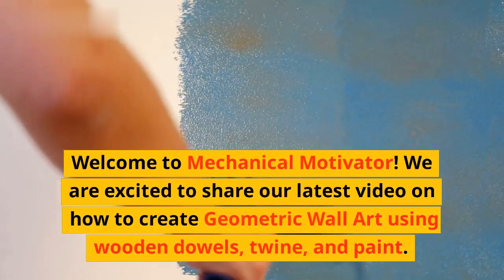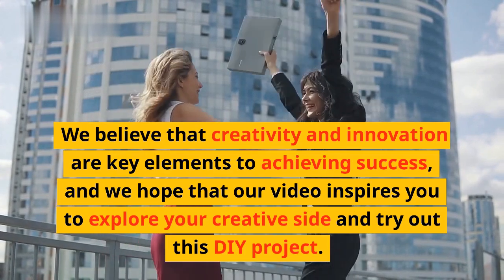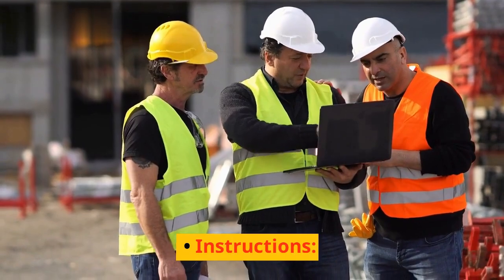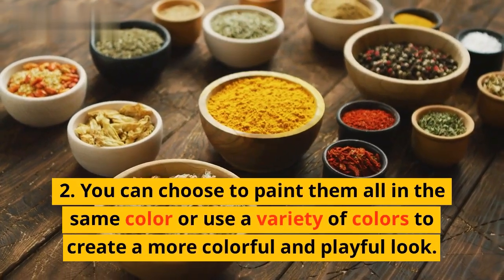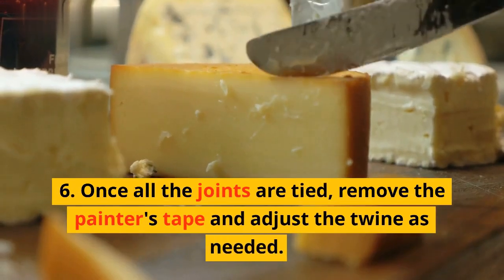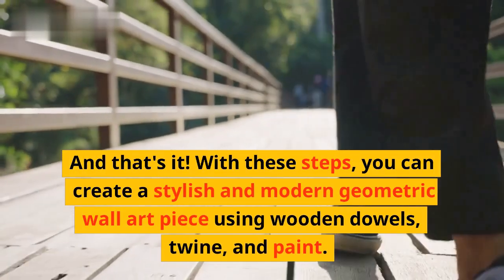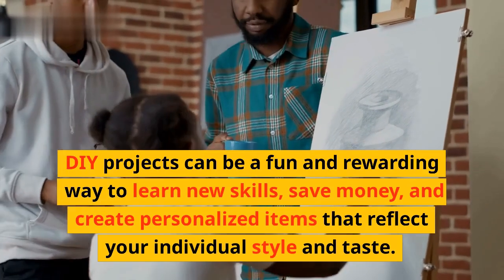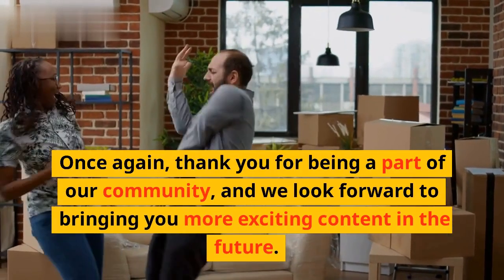How to Make Your Own Geometric Wall Decor | Create Stunning Wall Art with Wooden Dowels and Paint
Welcome to Mechanical Motivator, where we bring you the best DIY tutorials to help you create a more beautiful and inspiring home. In this video, we're sharing a step-by-step guide on "How to Create Geometric Wall Art Using Wooden Dowels, Twine, and Paint".

We believe that everyone can create stunning wall art with just a few simple materials, and we're excited to show you how. Our tutorial is easy to follow, and we've provided all the details you need to create your own geometric wall art piece.

DIY stands for "Do It Yourself." It refers to activities or projects that you can complete on your own without the help of professionals. DIY projects often involve creating, repairing, or modifying things around your home, such as home decor, furniture, or clothing, using your own skills and creativity. DIY projects can be a fun and rewarding way to learn new skills, save money, and create personalized items that reflect your individual style and taste.

With our tips and tricks, you'll be able to make a unique piece of art that perfectly fits your home decor style. We hope you enjoy this video and that it inspires you to get creative and try out this fun DIY project.